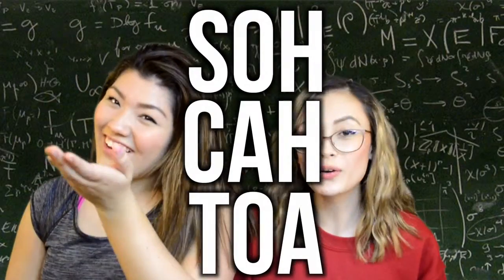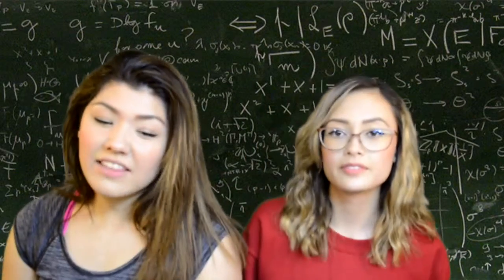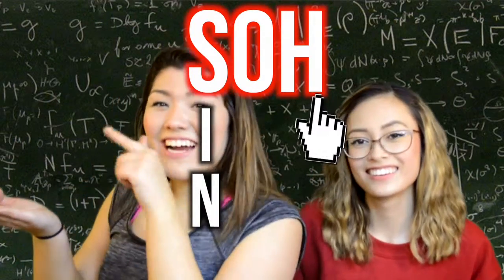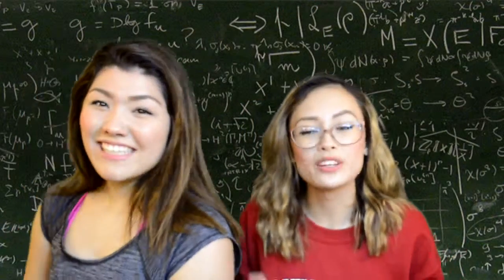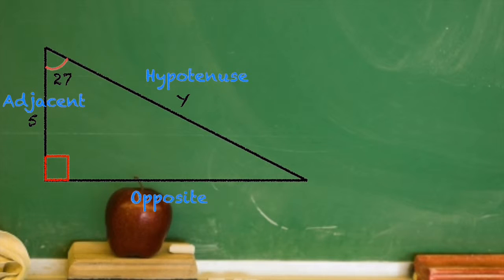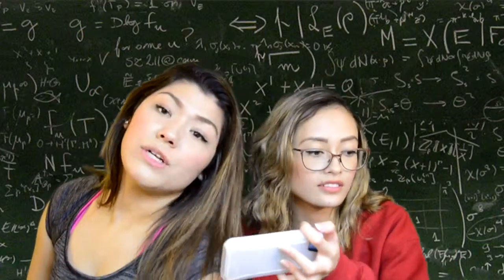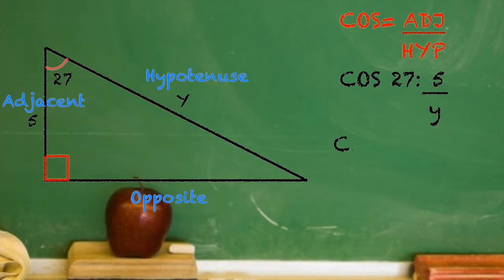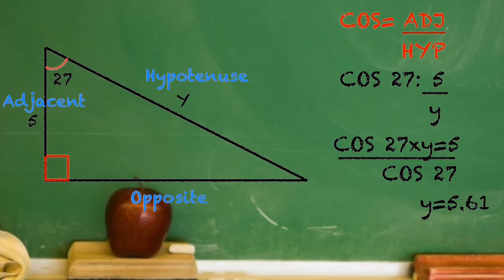Math: SOH CAH TOA